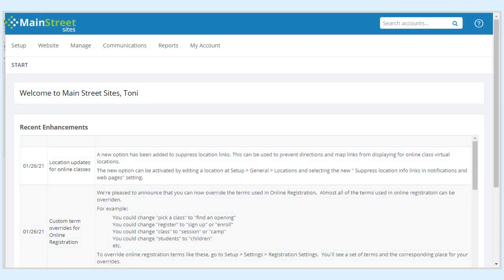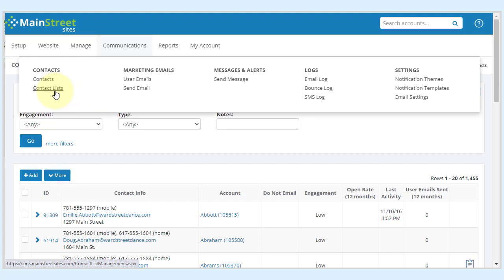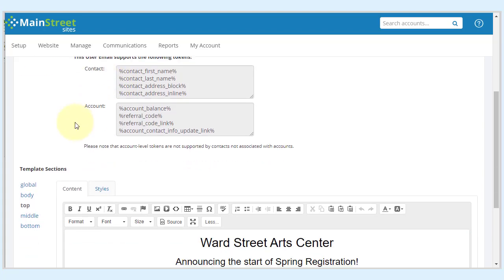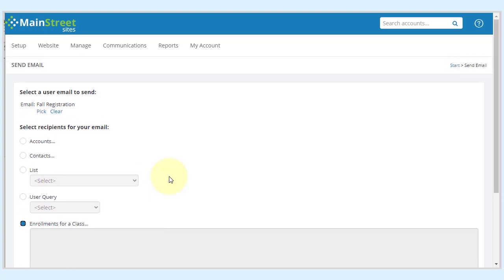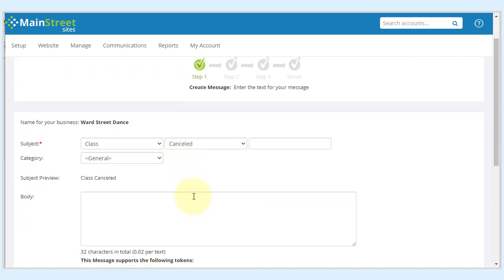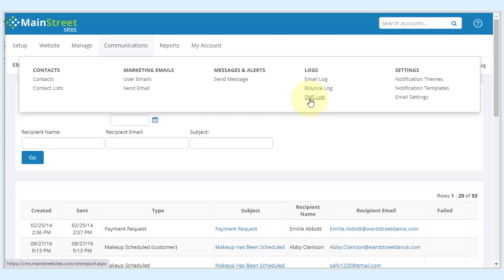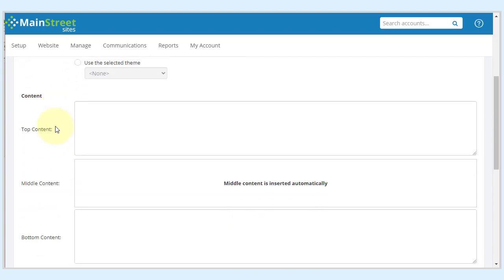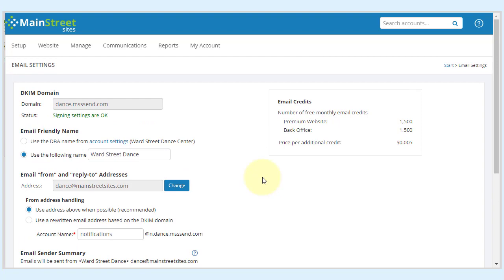Overview of Email and SMS Texts in Main Street Sites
This video will give you a brief overview of the various ways to send emails and SMS texts to your customers in Main Street Sites